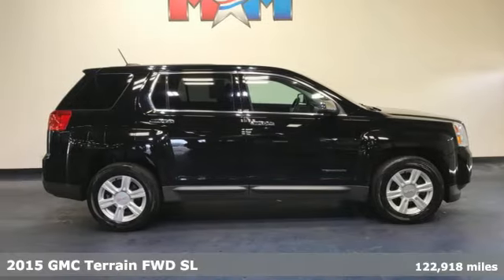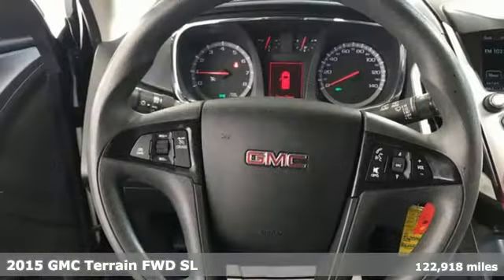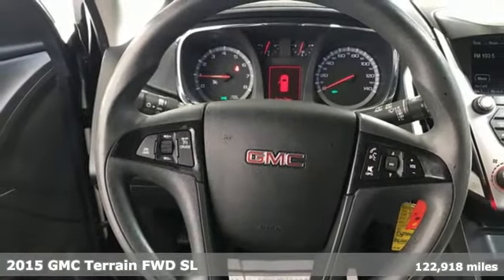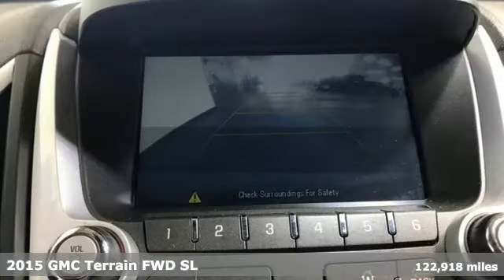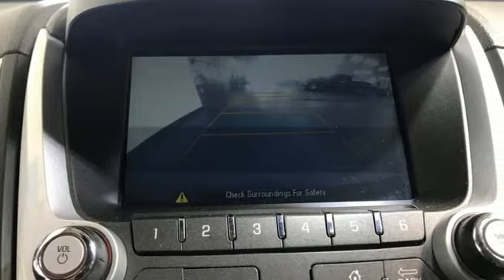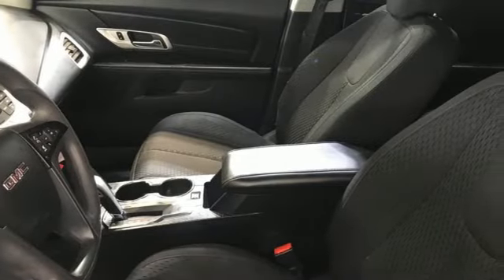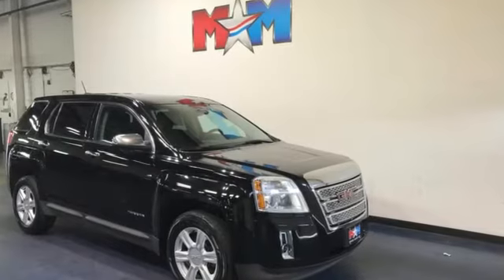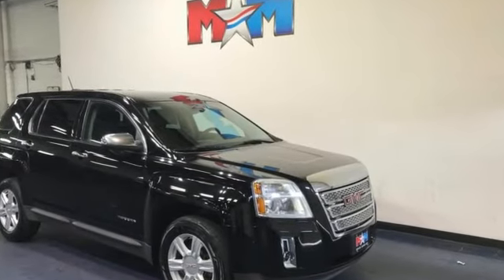Used 2015 GMC Terrain Christiansburg VA Blacksburg, VA DC210525A - SOLD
Year: 2015
Make: GMC
Model: Terrain
Trim: Sport Utility
Engine: 2.4L 4 Cylinder Engine
Transmission: 6-Speed A/T
Color: Onyx Black
Interior: Jet Black
Mileage: 122918
Stock #: DC210525A
VIN: 2GKALNEK6F6394143
Great Conditon. EPA 32 MPG Hwy/22 MPG City! Onboard Communications System, Back-Up Camera, WiFi Hotspot, Smart Device Integration, TRANSMISSION, 6-SPEED AUTOMATIC, ENGINE, 2.4L DOHC 4-CYLINDER SIDI (SP... Alloy Wheels CLICK ME!br /br /KEY FEATURES INCLUDEbr /Back-Up Camera, Onboard Communications System, Aluminum Wheels, Smart Device Integration, WiFi Hotspot Privacy Glass, Keyless Entry, Steering Wheel Controls, Child Safety Locks, Electronic Stability Control. br /br /OPTION PACKAGESbr /AUDIO SYSTEM, COLOR TOUCH AM/FM/SIRIUSXM STEREO WITH CD PLAYER AND MP3 PLAYBACK includes 7 diagonal color touch-screen display, USB and AUX port and iPod support (STD) (Includes Bluetooth for phone.), TRANSMISSION, 6-SPEED AUTOMATIC (STD), ENGINE, 2.4L DOHC 4-CYLINDER SIDI (SPARK IGNITION DIRECT INJECTION) with VVT (Variable Valve Timing) (182 hp [135.7 kW] @ 6700 rpm, 172 lb-ft [232.2 N-m] @ 4900 rpm) (STD). GMC SL with Onyx Black exterior and Jet Black interior features a 4 Cylinder Engine with 182 HP at 6700 RPM*. New Brakes br /br /EXPERTS ARE SAYINGbr /Edmunds.com explains Particularly noticeable is the attention to sound-deadening in the Terrain. An acoustic windshield and other noise-killing measures. work wonders in muting tire and wind noise, even during high-speed cruising.. Great Gas Mileage: 32 MPG Hwy. AutoCheck One Owner br /br /OUR OFFERINGSbr /At Shelor Motor Mile we have a price and payment to fit any budget. Our big selection means even bigger savings! Need extra spending money? Shelor wants your vehicle, and we're paying top dollar! br /br /Tax DMV Fees & $597 processing fee are not included in vehicle prices shown and must be paid by the purchaser. Vehicle information and equipment is based off standard equipment as decoded from VIN and may vary from vehicle to vehicle.br / Chevrolet Ford Chrysler Dodge Jeep & Ram prices include current factory rebates and incentives some of which may require financing through the manufacturer and/or the customer must own/trade a certain make of vehicle. Residency restrictions apply see dealer for details and restrictions. All pricing and details are believed to be accurate but we do not warrant or guarantee such accuracy. The prices shown above may vary from region to region as will incentives and are subject to change.